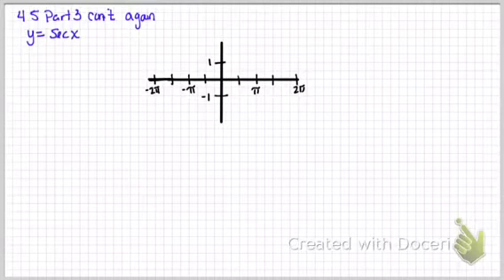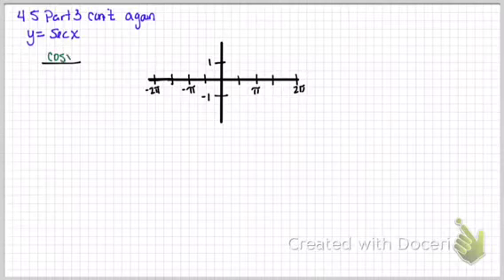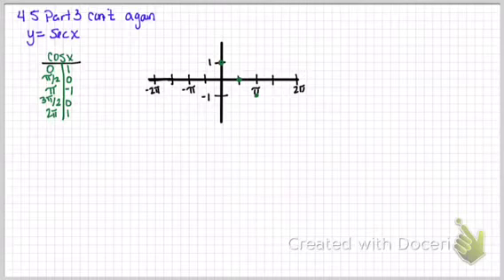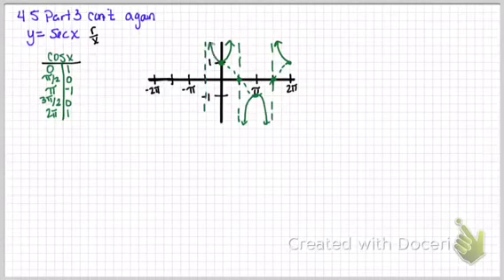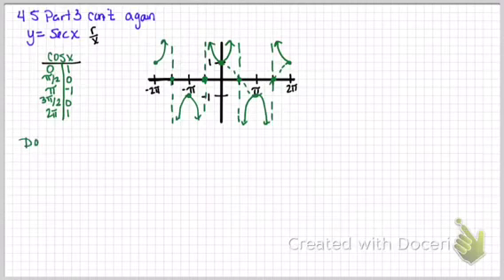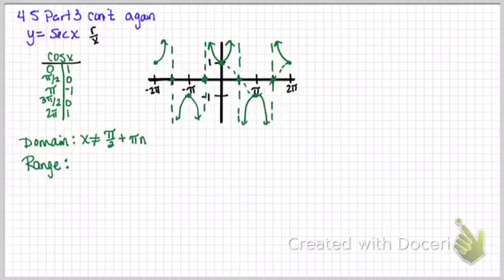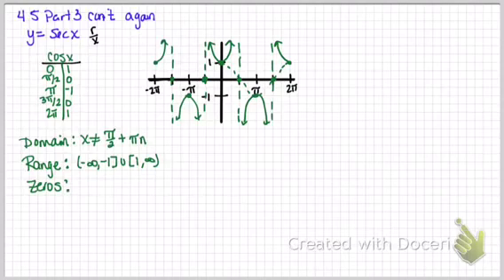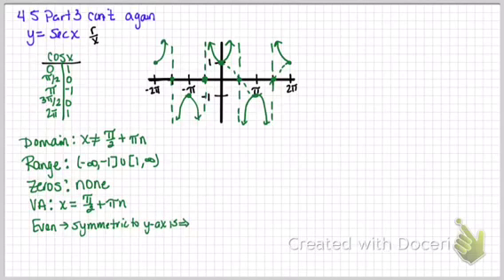DC PC 4.5 Part 3-3